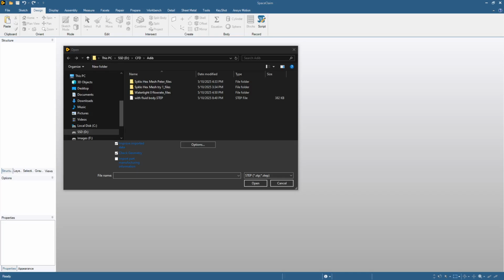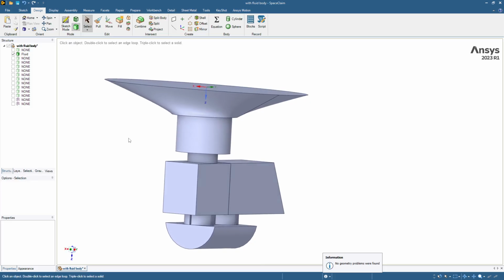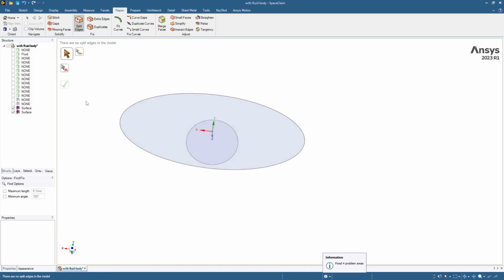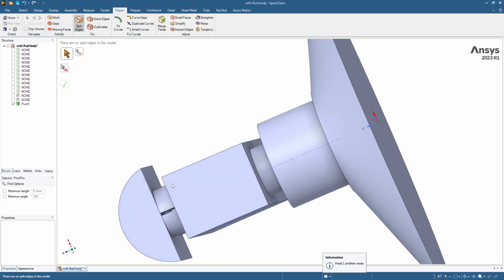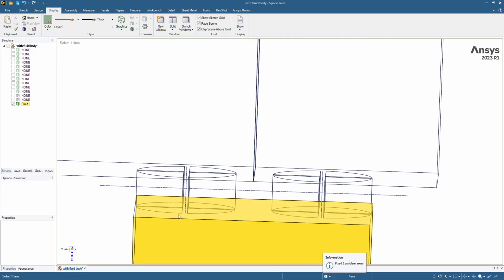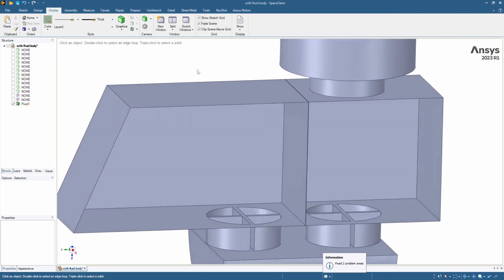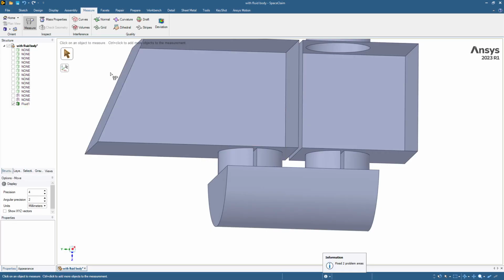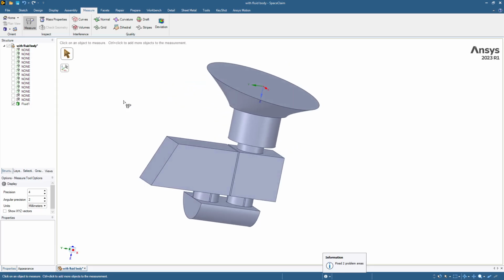Ansys SpaceClaim Editing Body for Fluid Domain